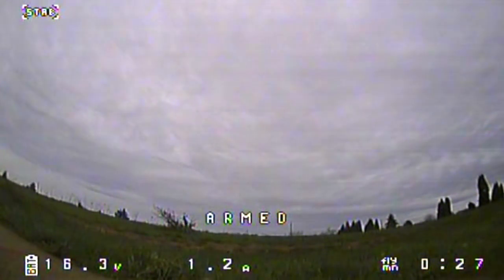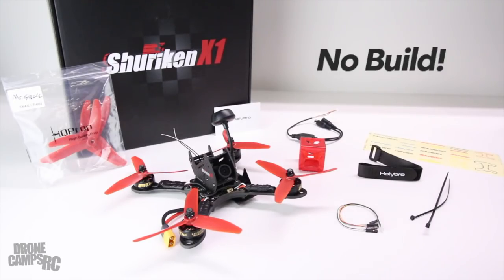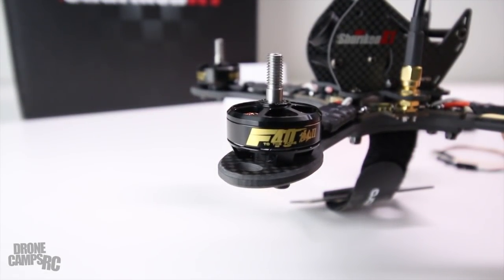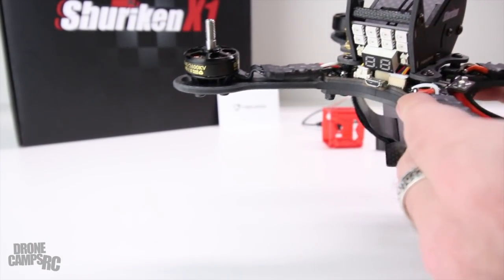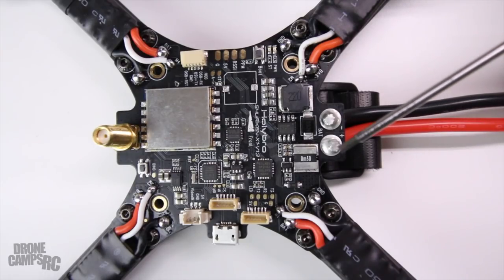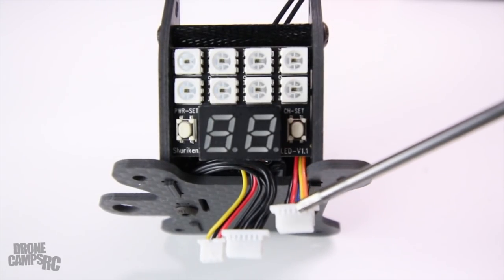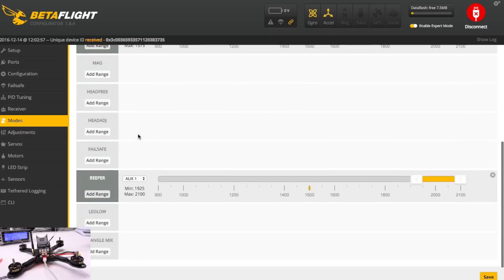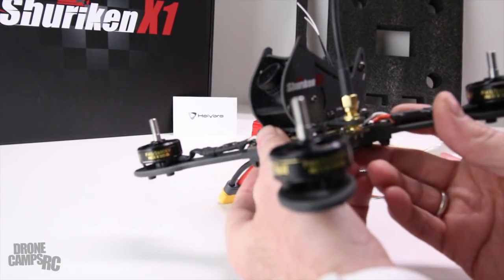Holybro Shuriken X1 - AMAZING X-QUAD Flight & Full Review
What makes the HolyBro Shuriken X1 so amazing? Quite a few things. Starting with the "All in one" pre-flashed Betaflight F3 flight controller, Minim OSD, Pdb, 30Amp BLHeliS Escs, Mr. Steele 5040 HQ Props, and 200mw/600mw Video transmitter. Sony CCD Camera, and 3K carbon fiber X Frame. After all of the good stuff I honestly show you what I think is the not so good stuff on this setup. Mostly good though guys. You are in for a great ride. Would I buy it?

Video contents:
- Flight Test and commentary
- Introduction and What's in the box?
- X1 overview
- All in one flight controller overview
- LED and camera setup
- Betaflight setup help
- Final Thoughts

Manufacturer Specs :

Main Features:
- Full 3K Carbon Fiber
- Nickel-plated 12.9 screws
- Anti-slip black anodized spacers
- Flight controller, OSD, PDB, video transmitter and voltage / current sensor are all integrated, which makes an integral structure with a much lower center of mass
- 5.8GHz 40-channel 200mW / 600mW switchable FPV transmitter with built-in push button and LED channel display
- High-quality SpiroNet antenna
- Integrated MWOSD ( preloaded with firmware V1.5 )
- 600TVL PAL camera with 2.5mm lens, 1/3 inch Super HAD II CCD
- Compatible with SBus, DSMX, and PPM receivers
- 3-colour LED board controlled by LED strip signal
- Two mounting positions for the FPV camera: one for 0 to 40 degree angle of view, the other for 35 to 70 degree angle of view
- Includes TPU GoPro Session mount ( 35 degree angle of view )
- BetaFlight pre-loaded, CleanFlight ready

Specifications:
- 32-bit F3 flight controller
- MPU6050 gyroscope / accelerometer
- ATmega328P with Arduino boot loader ( minimOSD )
- MAX7456 monochrome on-screen display ( minimOSD )
- FTDI cable compatible pinout ( minimOSD )
- Oneshot125 BLheli-S 30A ESCs ( 40A burst current )
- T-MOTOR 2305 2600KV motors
- Compact size and 200mm diagonal length for 5 inch propellers
- Input voltage: 7 - 42V
- Filtered voltage output 5.2V 2A
- Weight: 343g ( excluding battery )
- Remote control distance: 300 meters

Specs:
Racing Quadcopter Parameters:
Wheelbase: 200mm
Camera
Video Resolution: 600TVL
Video Standards: PAL
Product weight: 0.343 kg
Package weight: 0.800 kg
Product size (L x W x H): 26.00 x 22.00 x 8.00 cm / 10.24 x 8.66 x 3.15 inches
Package size (L x W x H): 32.00 x 31.00 x 12.00 cm / 12.6 x 12.2 x 4.72 inches

Package Contents: 1 x Shuriken X1, 1 x 5.8G Mushroom Antenna, 1 x Gopro Session Protector ( TPU 3D Print ), 1 x Camera Strap, 2 x Zip Tie, 1 x Cable

FOLLOW on Instagram: Drone Camps RC